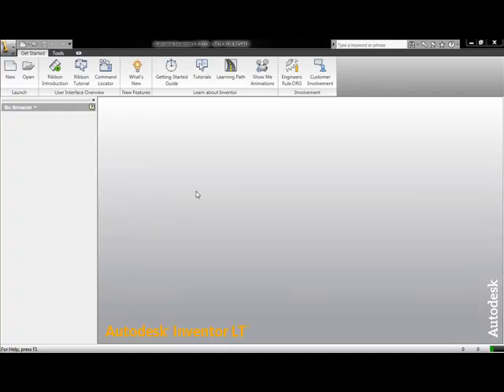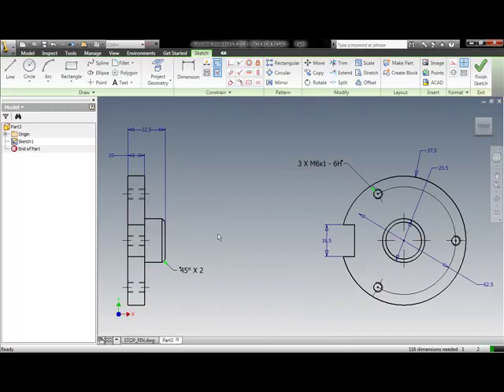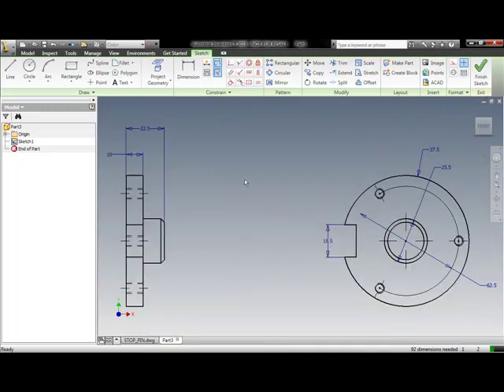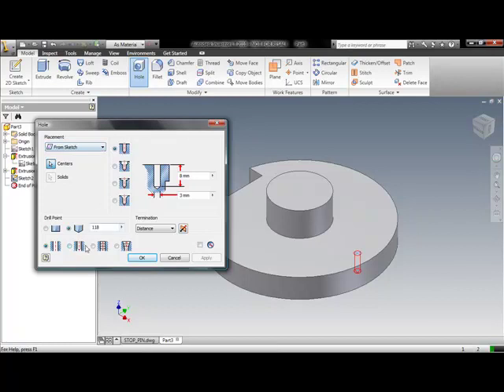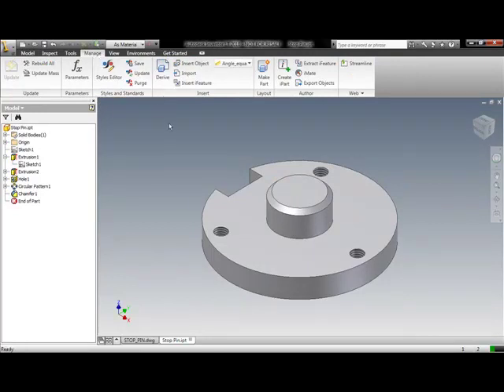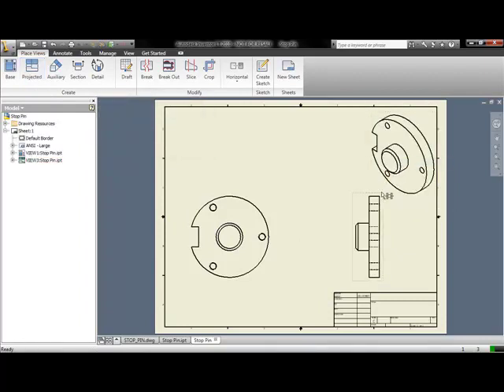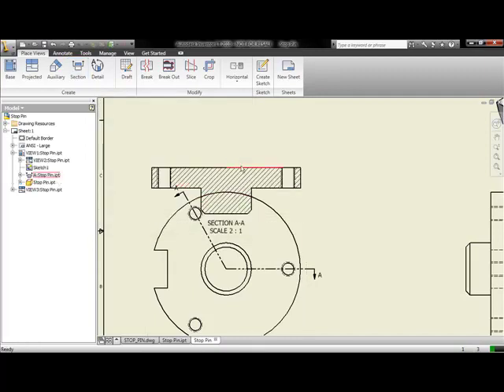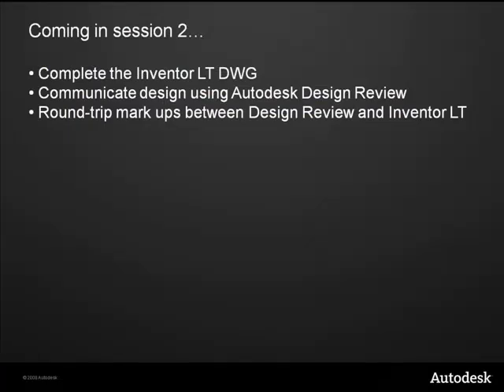Inventor LT Suite: Part 1 - Leveraging existing DWG files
This shows how you can use Inventor LT Suite to leverage your existing 2D DWG data to create detailed, feature rich 3D models. It also shows how to make fully associative Inventor LT DWG drawings from your 3D models. This is part 1 of a 2 part series.